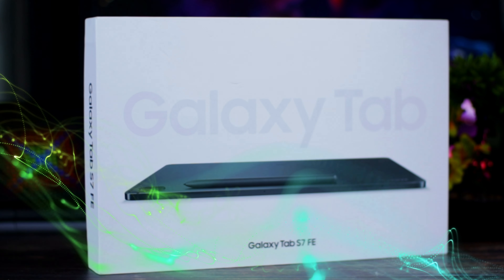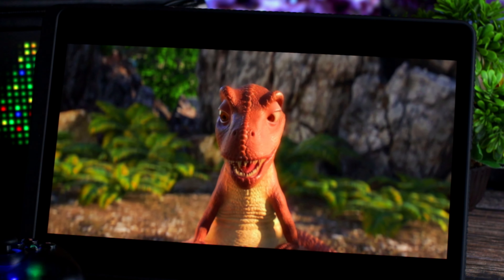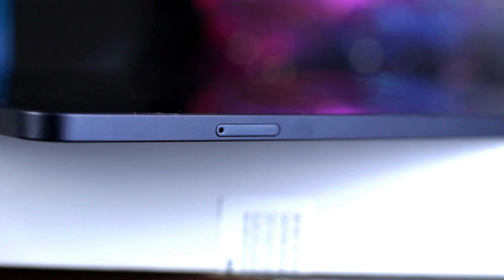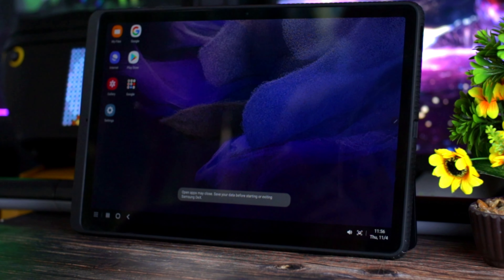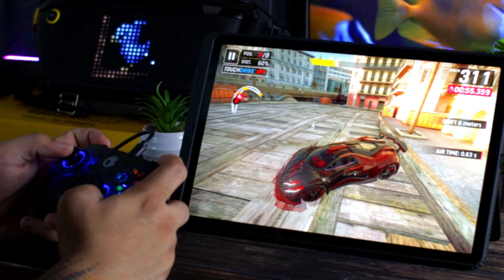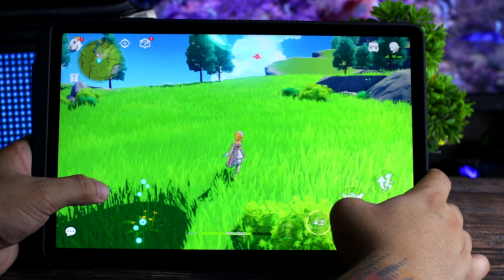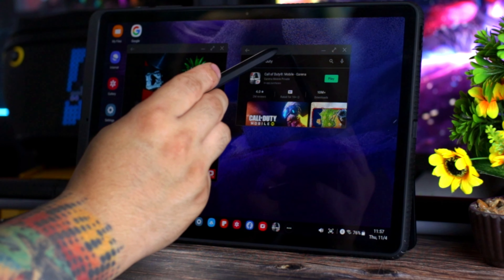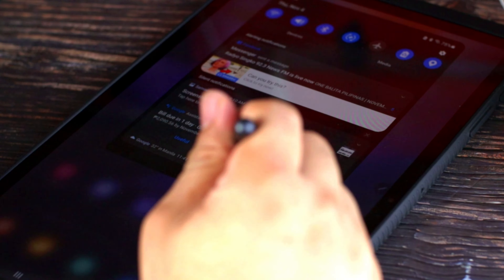SAMSUNG GALAXY TAB S7 FE - PANOORIN MO TO BAGO BUMILI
UNBOXING
TEST
GAME TEST
CAMERA
FINAL THOUGHTS

NETWORK Technology
GSM / HSPA / LTE / 5G
LAUNCH Announced 2021, May 25
Status Available. Released 2021, June 18
BODY Dimensions 284.8 x 185 x 6.3 mm (11.21 x 7.28 x 0.25 in)
Build Glass front, aluminum back, aluminum frame
SIM Nano-SIM
  Stylus support
DISPLAY Type TFT
PLATFORM OS Android 11, One UI 3.1.1
Chipset Qualcomm SM7225 Snapdragon 750G 5G (8 nm) - 5G model
Qualcomm SM7325 Snapdragon 778G 5G (6 nm) - Wi-Fi model
CPU Octa-core (2x2.2 GHz Kryo 570 & 6x1.8 GHz Kryo 570) - 5G model
Octa-core (4x2.4 GHz Kryo 670 & 4x1.8 GHz Kryo 670) - Wi-Fi model
GPU Adreno 619 - 5G model
Adreno 642L - Wi-Fi model
MAIN CAMERA Single 8 MP, AF
Video 1080p@30fps
SELFIE CAMERA Single 5 MP
Video 1080p@30fps

HOWLING THE MOON